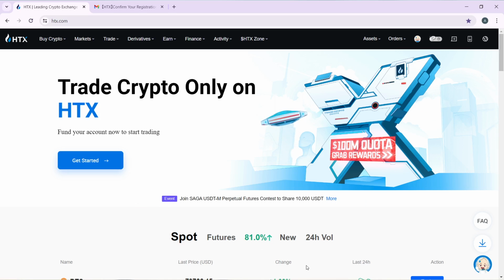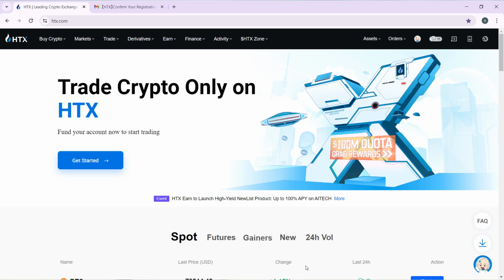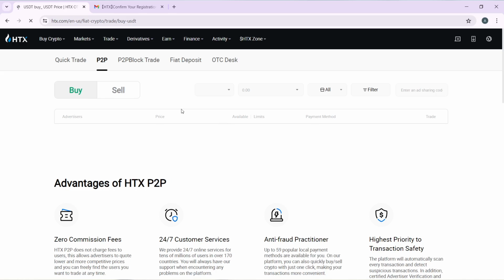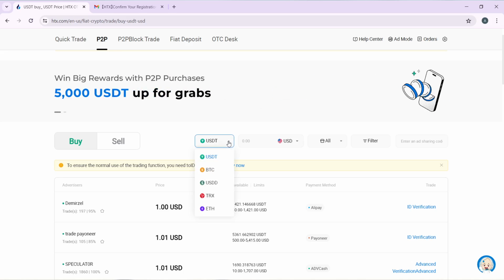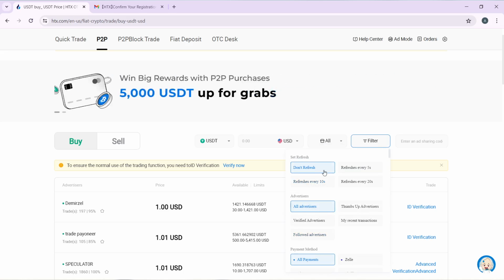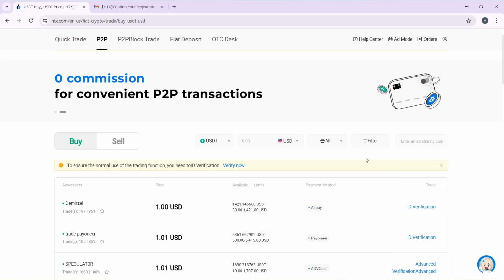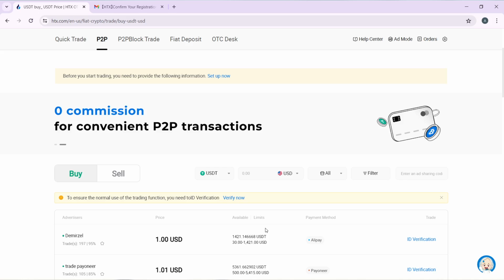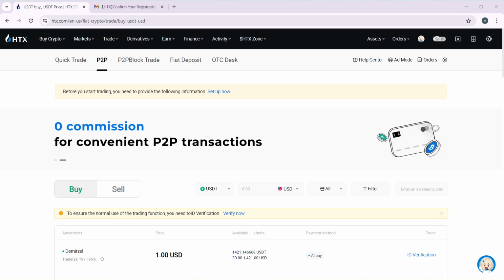How To Buy USDT On Huobi HTX (Easiest Way)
In this video I will show you How To Buy USDT On Huobi HTX. It would be good if you watch the video until the end so that you don't miss important steps.